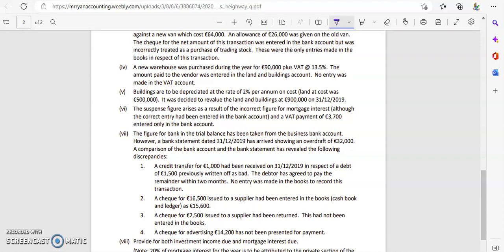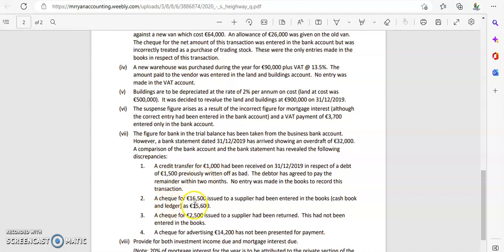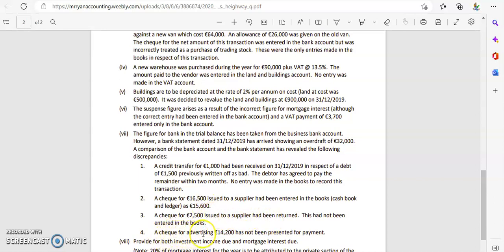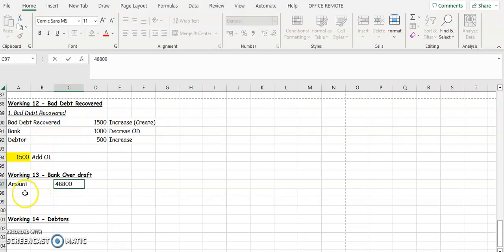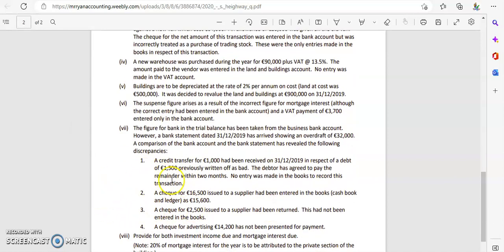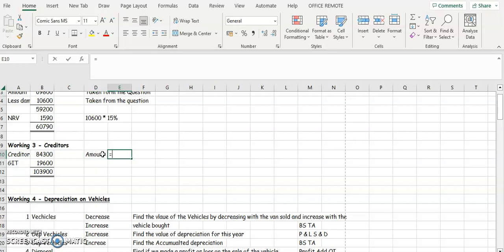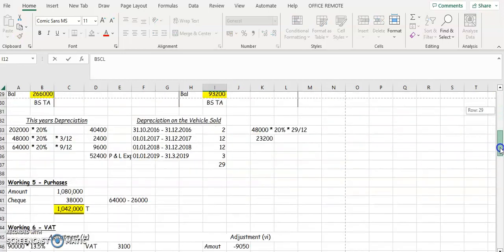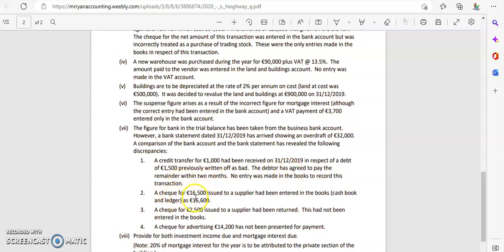2020 - S. Heighway - Adjustment (vii) - Bank Statement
2020 - S. Heighway - Adjustment (vii) - Bank Statement